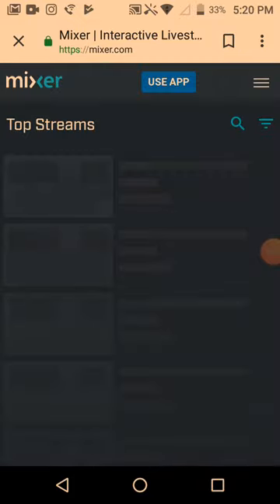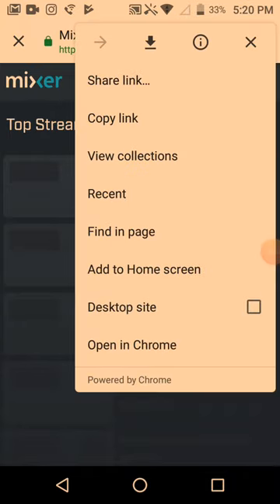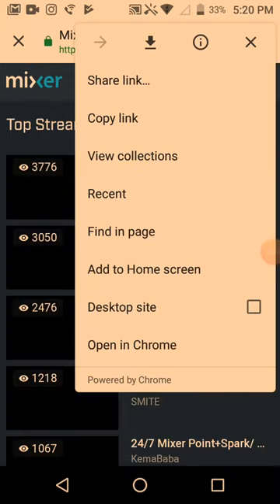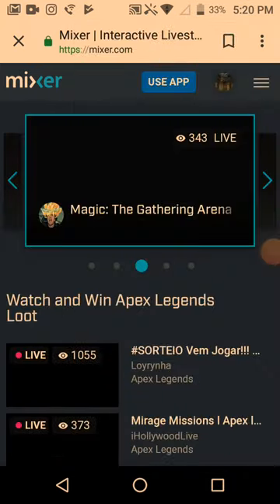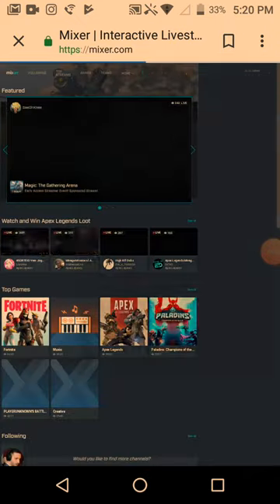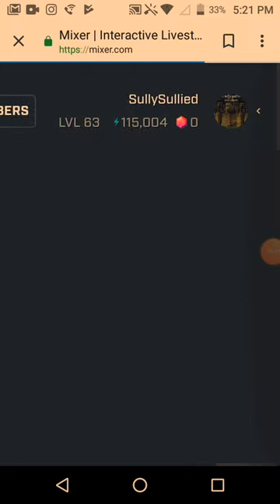How to download a rebroadcast from mixer